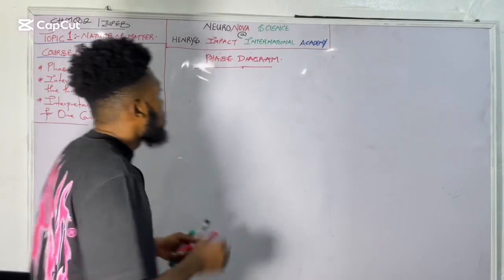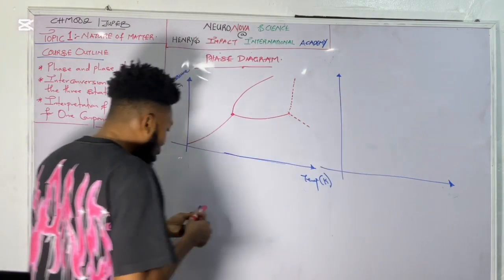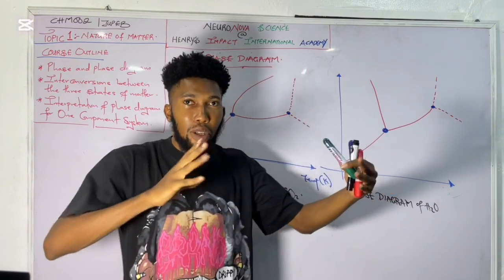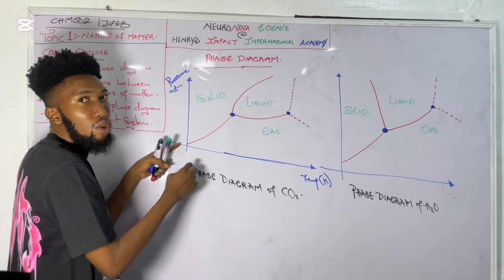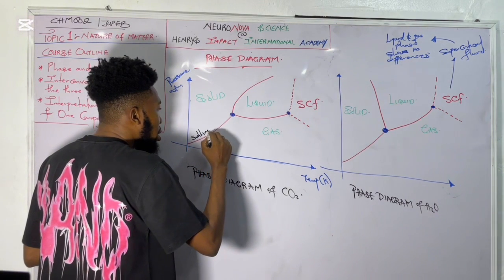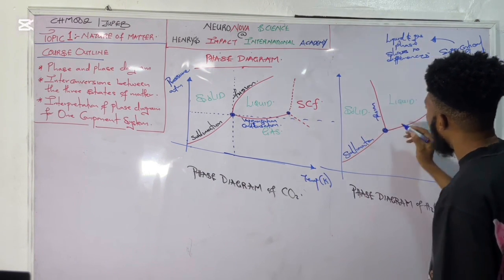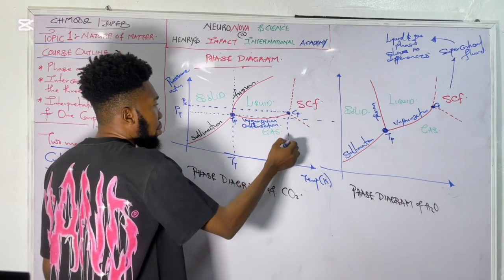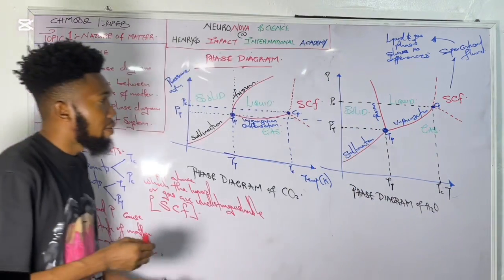NATURE OF MATTER | PHASE DIAGRAM | JUPEB CHM002 TOPIC 1 part 2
Welcome to this comprehensive lecture on One-Component Systems — part of Topic 1: Phase and Phase Diagram in JUPEB CHM 002 (Physical Chemistry).

In this class, we break down the concept of phase, Gibbs phase rule, and apply it to one-component systems such as the water system and the sulphur system.
You’ll learn how to interpret phase diagrams, identify triple points, and understand how temperature and pressure affect different phases.

🎯 What You’ll Learn:
 • Meaning of phase, component, and degrees of freedom
 • Application of Gibbs Phase Rule to one-component systems
 • Detailed study of Water System and Sulphur System
 • How to read and interpret one-component phase diagrams

🧪 This lecture is ideal for JUPEB Chemistry students, A-level candidates, and anyone studying Physical Chemistry.

📚 Course: JUPEB CHM 002 — Physical Chemistry
📍 Topic: Phase and Phase Diagram (One-Component Systems)